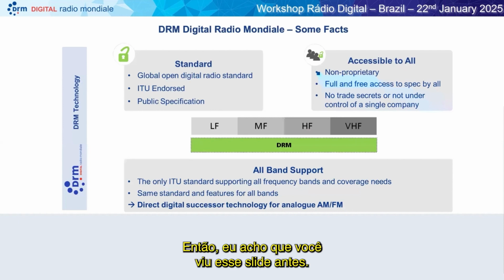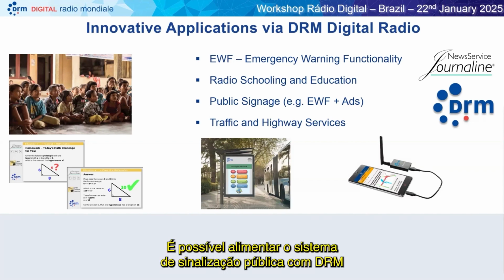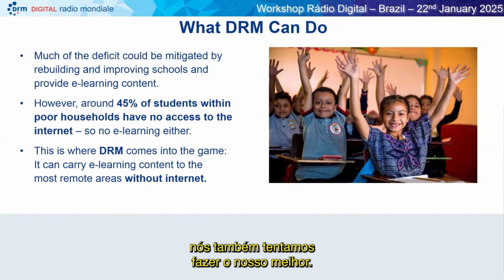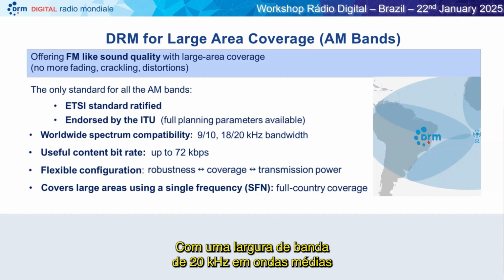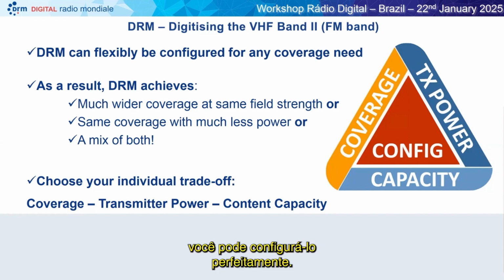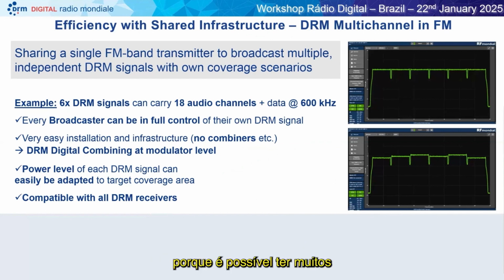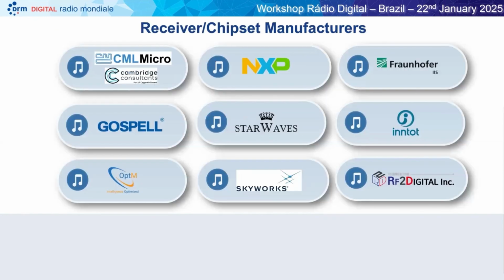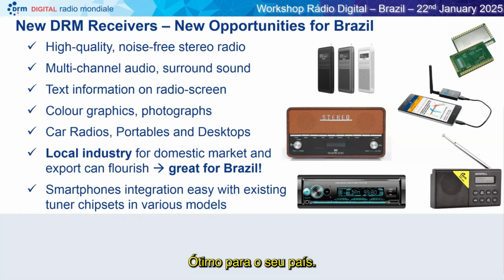Workshop Rádio Digital - DRM - Parte 2 - Características Técnicas